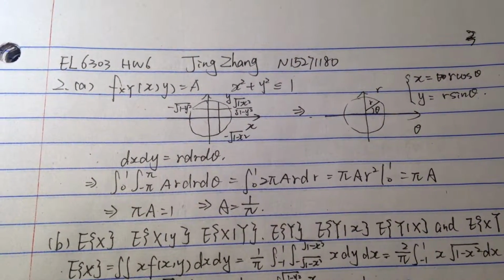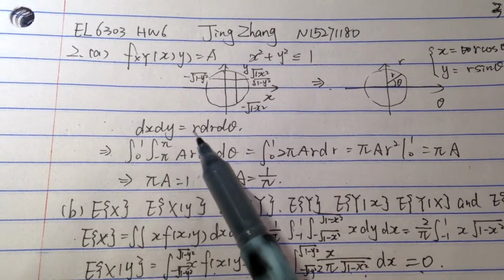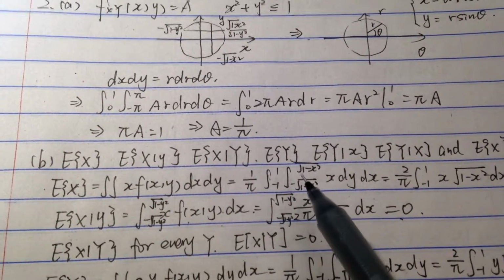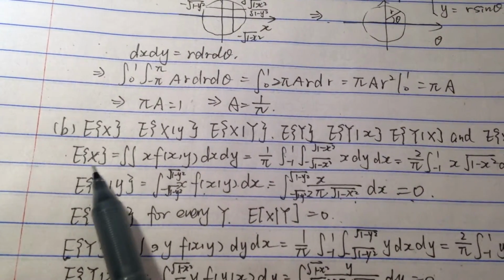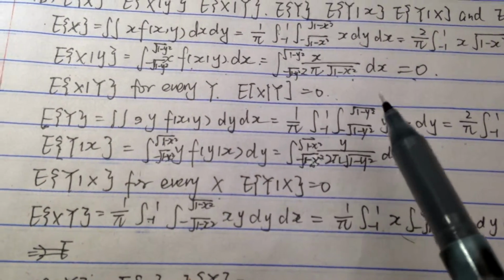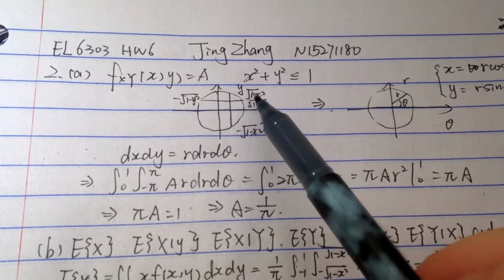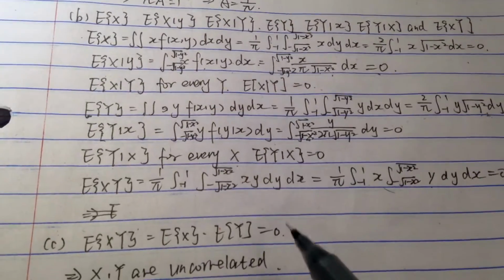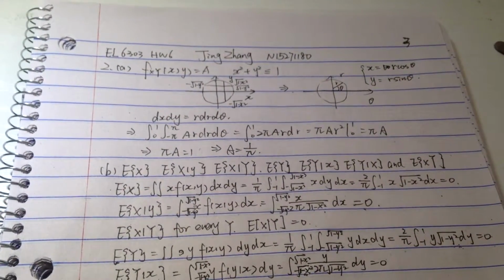EL6303 HW6 2 NYU POLY Fall 2015